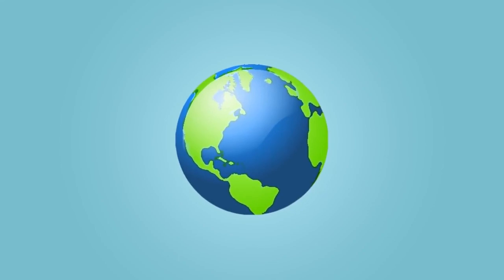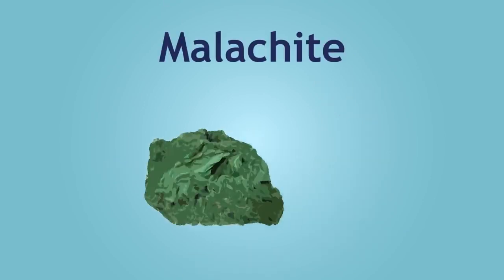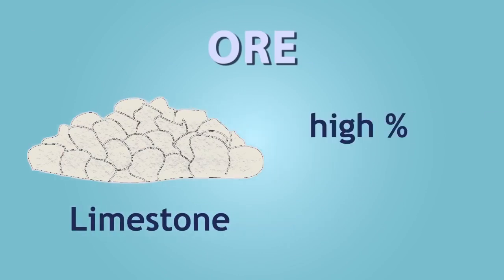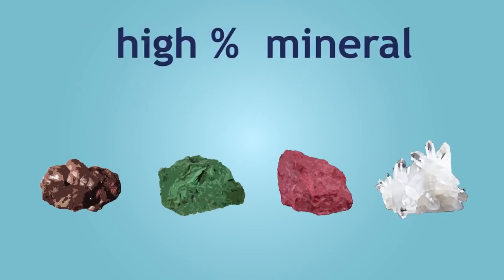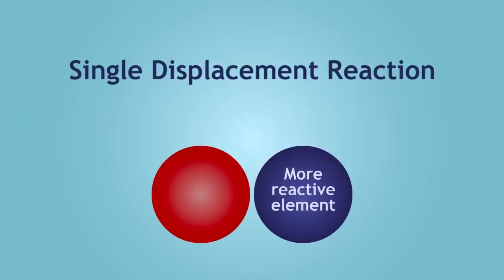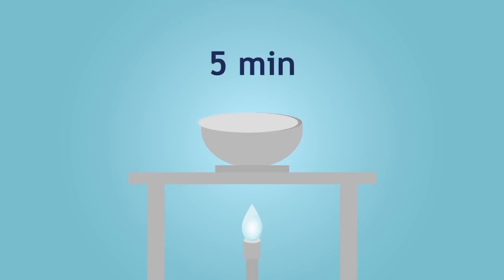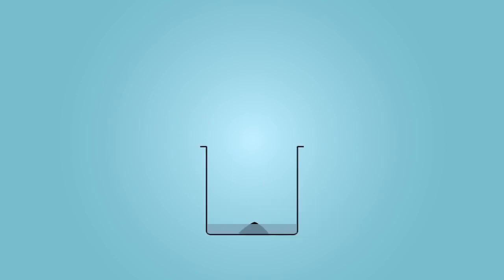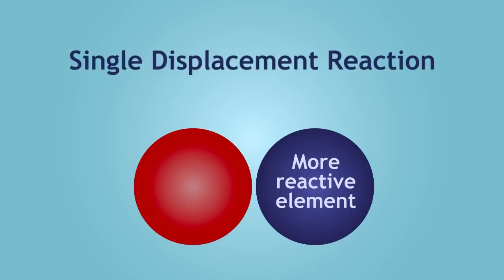For all children